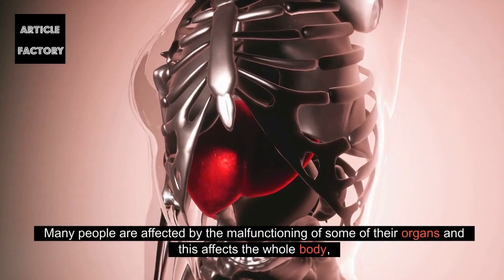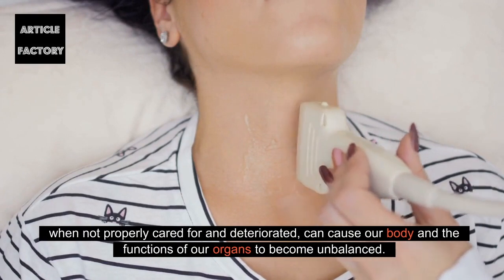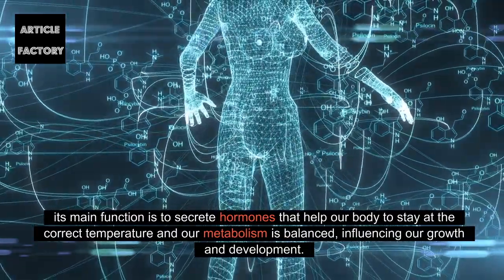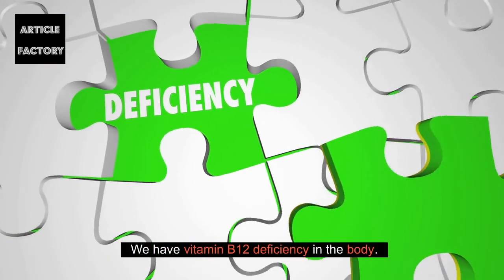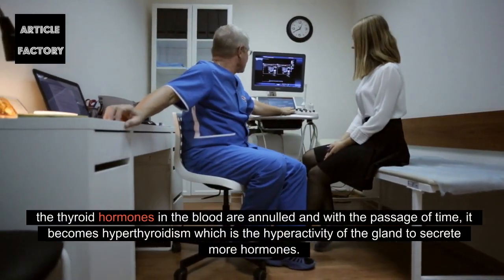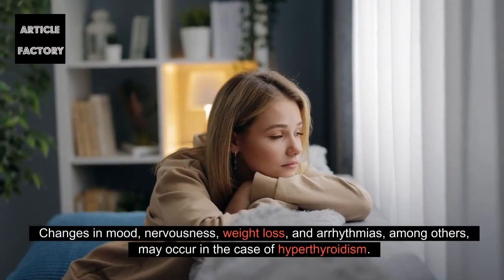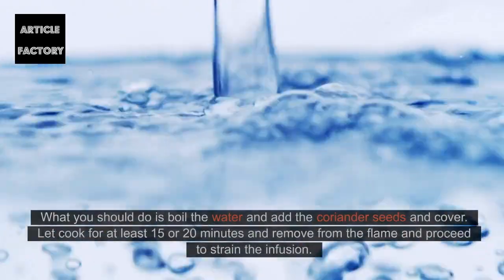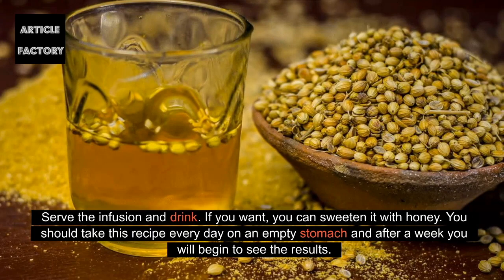Coriander Seeds Can Help You With Thyroid Problems In 7 Days!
Coriander Seeds Can Help, Your Thyroid, Problems In 7 Days!